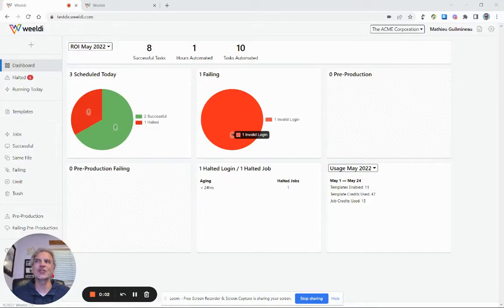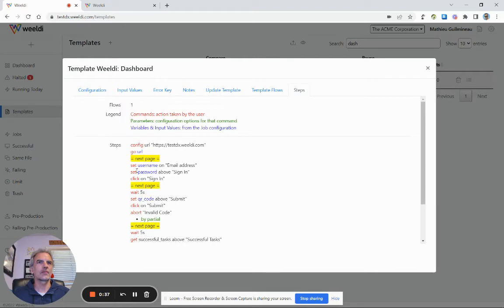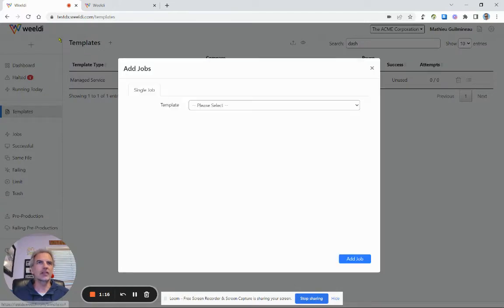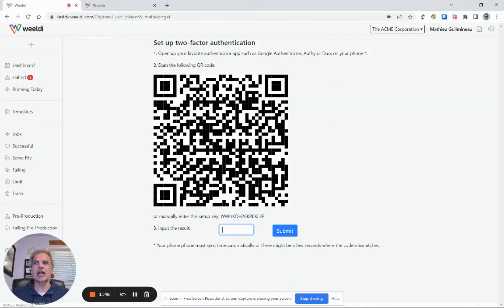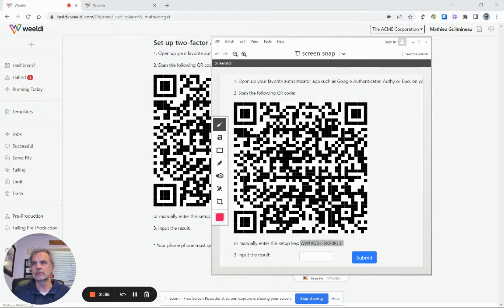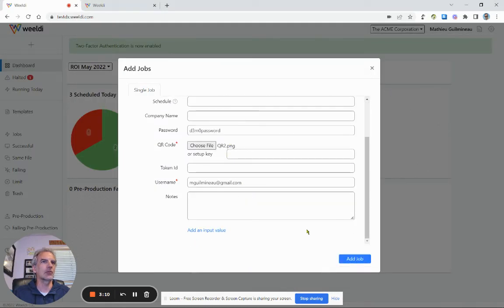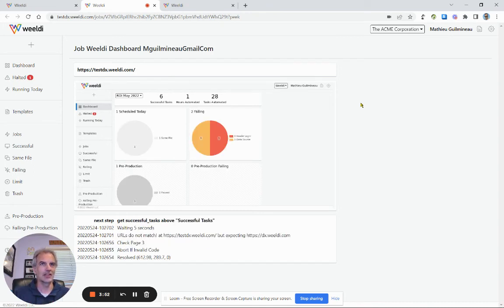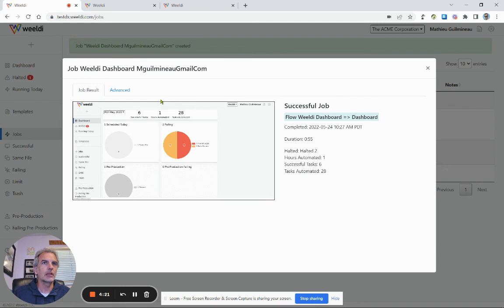Weeldi - Automate past MFA by Authenticator App w/ Weeldi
Here we provide an example of how to configure a Job in Weeldi to automate past MFA (multi-factor authentication) by Authenticator App.